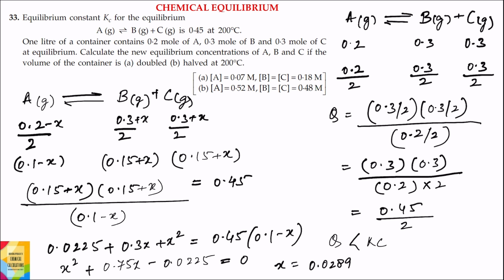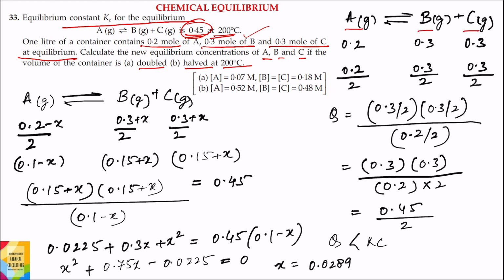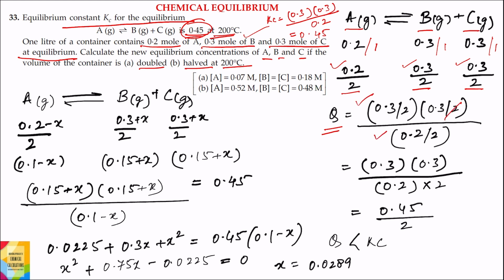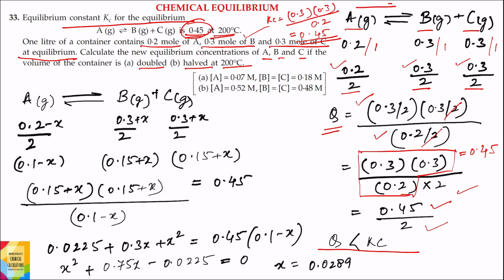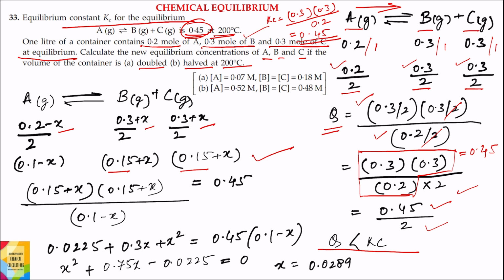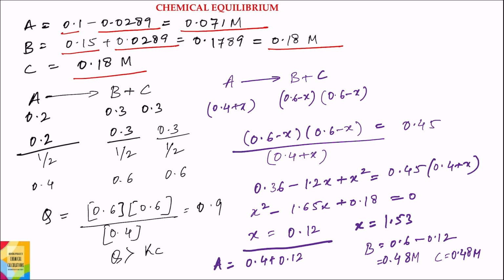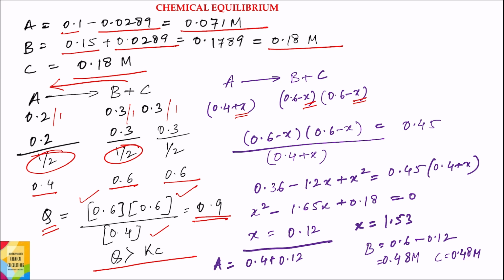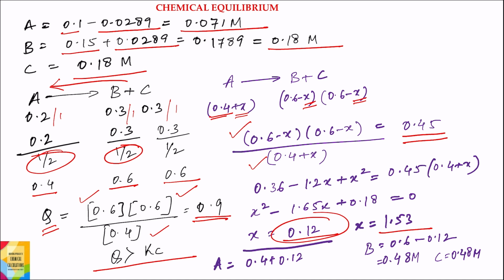One litre of a container 0.2 mole of A, 0.3 mole of B…